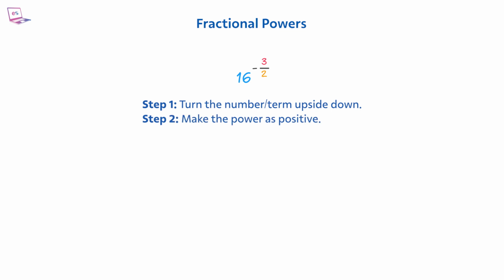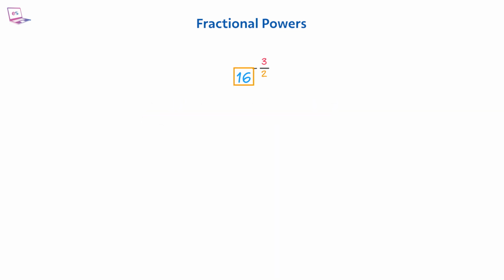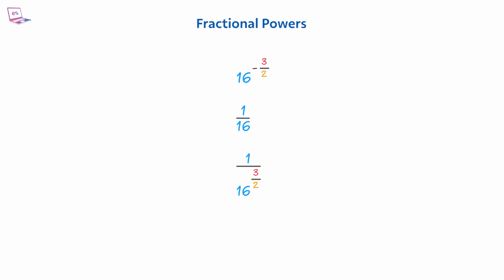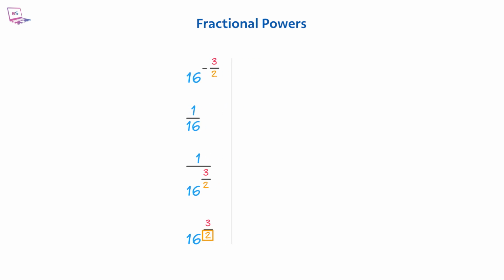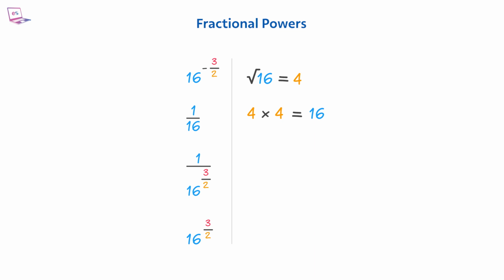✨ Powers with fractions and variables? Let’s break it down!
Learn how to apply powers to algebraic fractions and simplify using index rules step-by-step 📊